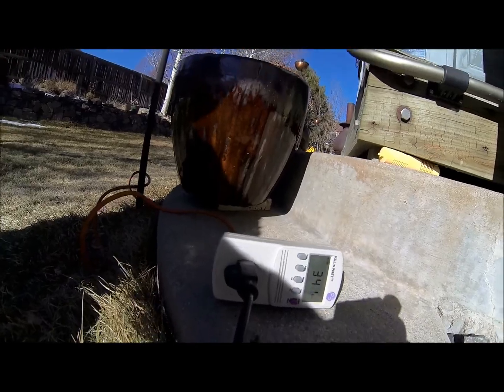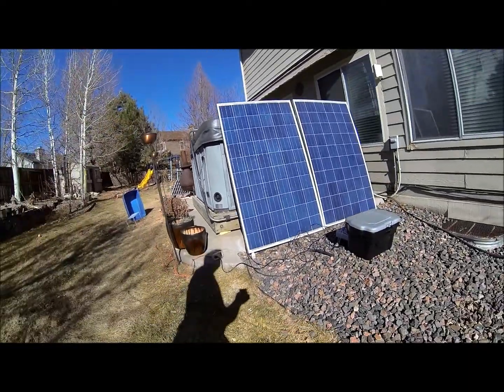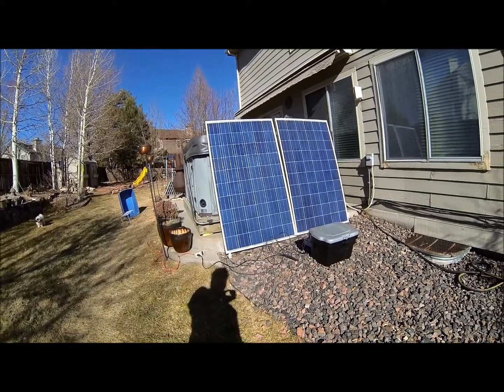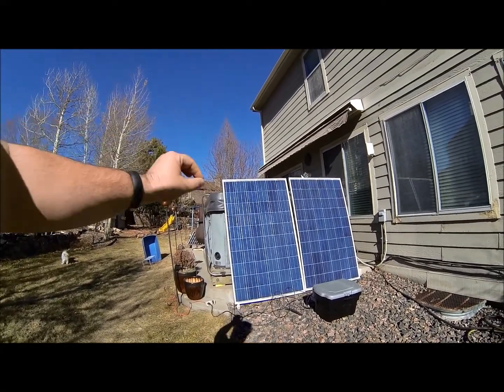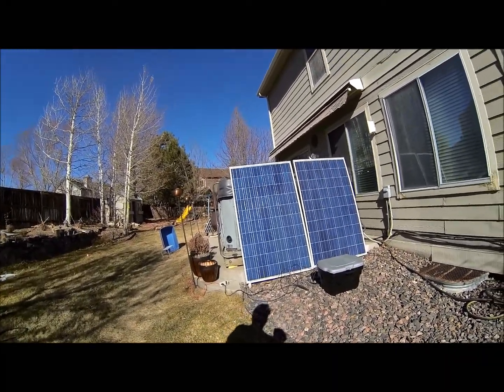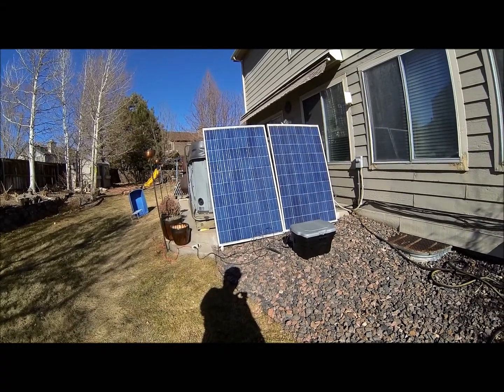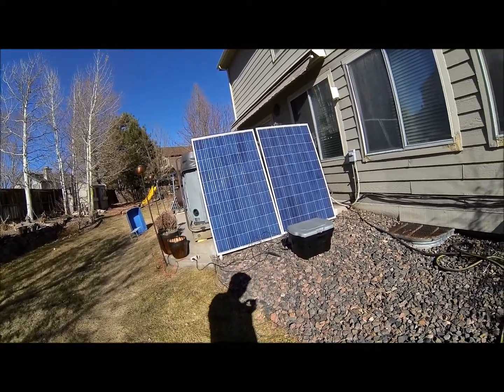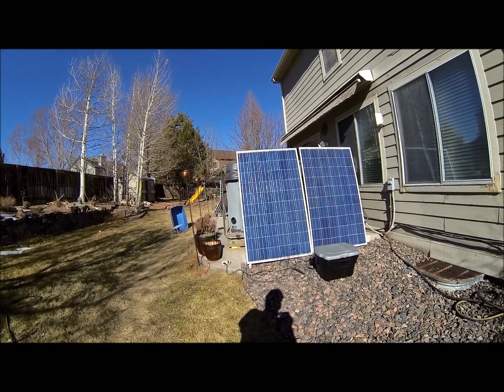Solar ramp can turn your electric meter backwards.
How to use the modular Solar Ramp to generate electricity for your home.  This simple system can be assembled in under 20 minutes and generates power whenever sun hits it's panels for your home or business.